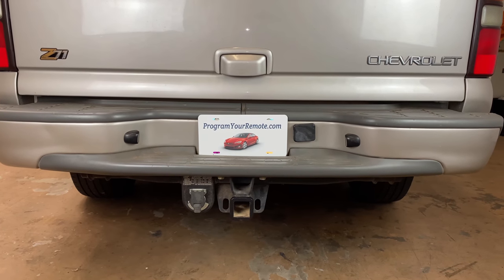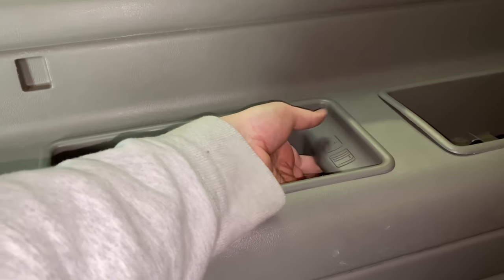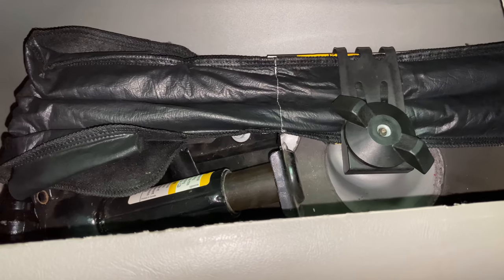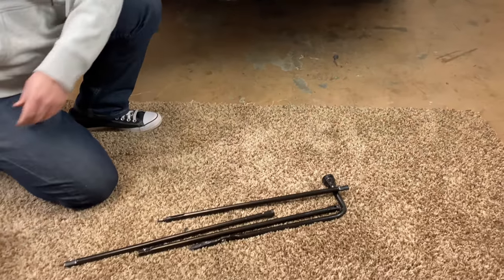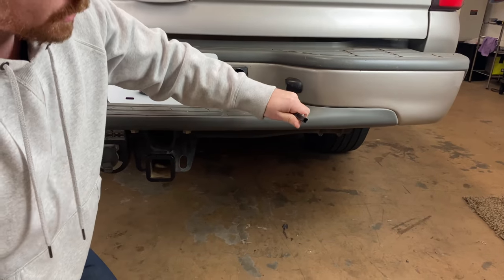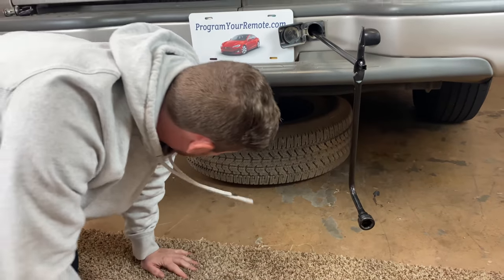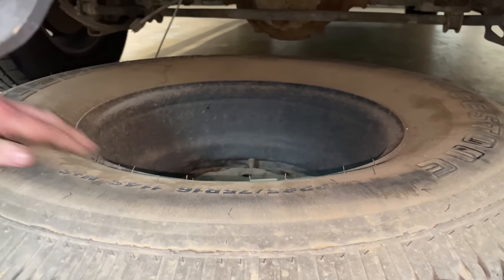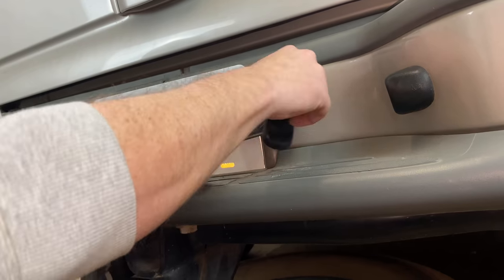2000 - 2006 GMC Yukon XL Spare Tire Location - How to Remove Jack Lug Nut Wrench - Change Flat Tire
A video tutorial on how to locate and remove the spare tire as well as the jack and lug nut wrench from a 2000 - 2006 GMC Yukon XL.

To change a flat tire on your GMC Yukon XL you should perform the following steps -

To remove the jack and tools:
1. Remove the tray to access the tools.
2. There is a wing nut used to retain the tool kit. To remove it, turn the wing nut counterclockwise.
3. To release the bottle jack from it’s holder, turn the knob on the bottle jack counterclockwise to lower the jack head.
4. The wheel blocks and the wheel block retainer can be removed by turning the wing nut counterclockwise. You’ll use the jack handle extensions and the wheel wrench to remove the underbody-mounted location spare tire.

To lower the spare tire:
1. If the vehicle is equipped with a hoist lock, open the spare tire lock cover on the bumper and use the ignition key to remove the lock.
2. Assemble the wheel wrench and the two jack handle extensions as shown. Insert the hoist end (open end) of the extension through the hole in the rear bumper. Be sure the hoist end of the extension connects into the hoist shaft (the ribbed square end of the extension is used to lower the spare tire).
3. Turn the wheel wrench counterclockwise to lower the spare tire to the ground. Continue to turn the
wheel wrench until the spare tire can be pulled out from under the vehicle. The wheel wrench has a
hook that allows you to pull the hoist cable towards you, to assist in reaching the spare tire.
4. When the tire has been lowered, tilt the retainer at the end of the cable so it can be pulled up through the wheel opening.
5. Put the spare tire near the flat tire.

This video will show you where the spare tire is located as well as how to remove the jack, lug nut wrench and spare tire from the following GMC Yukon models:
2000 GMC Yukon XL
2001 GMC Yukon XL
2002 GMC Yukon XL
2003 GMC Yukon XL
2004 GMC Yukon XL
2005 GMC Yukon XL
2006 GMC Yukon XL